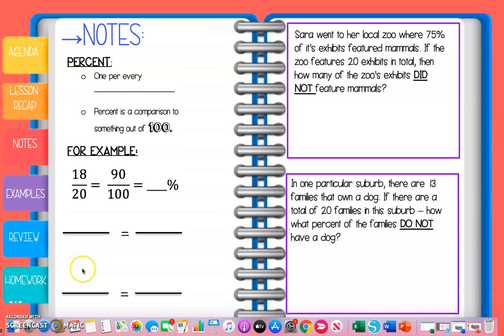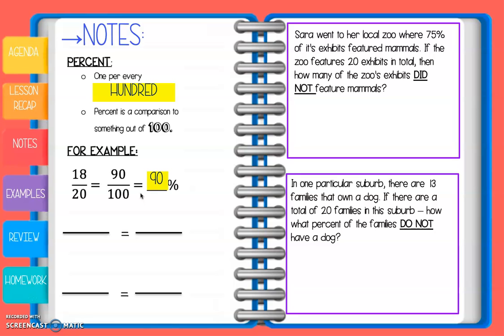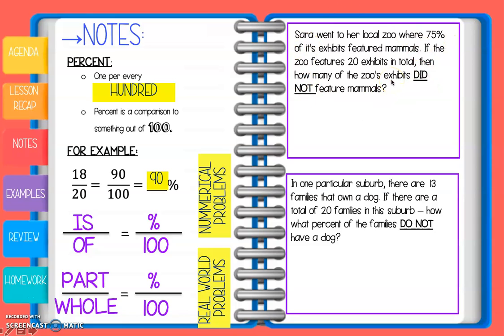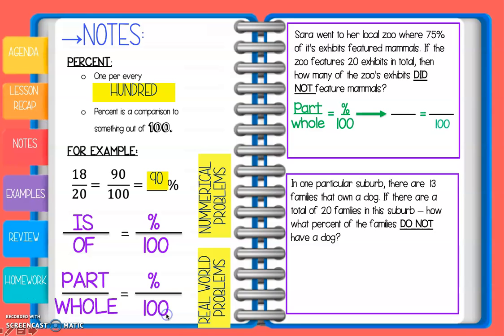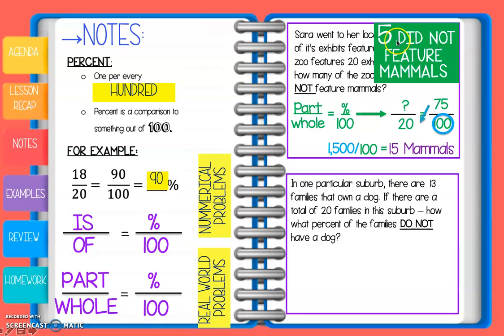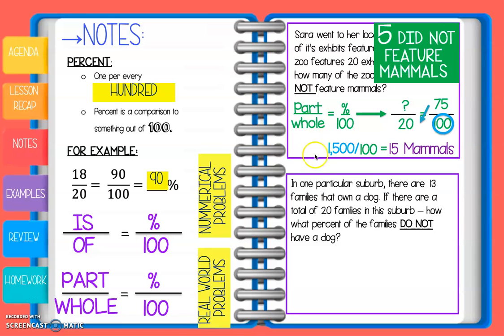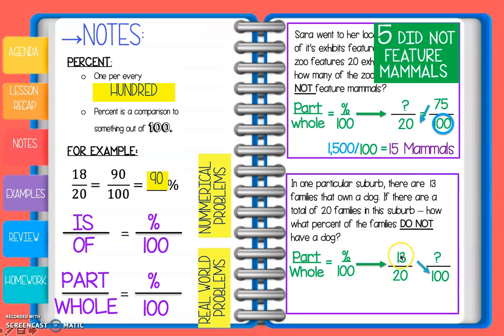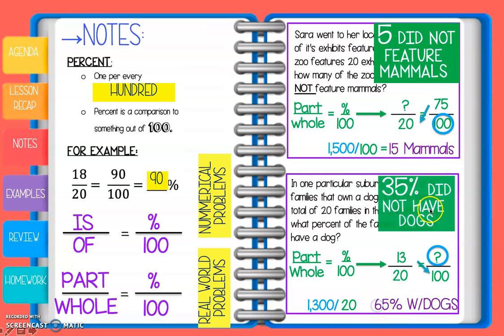Two Step Percent Proportion Lesson Recap